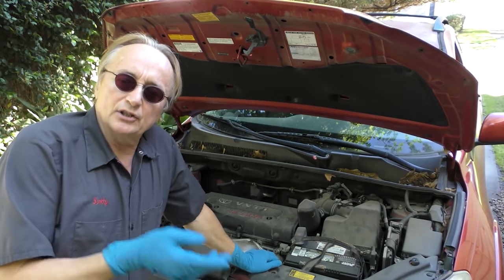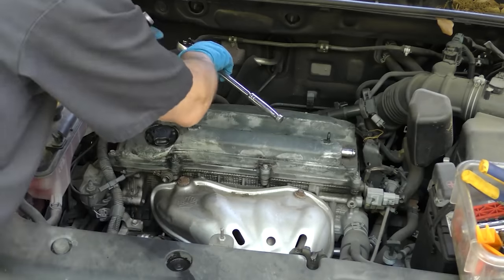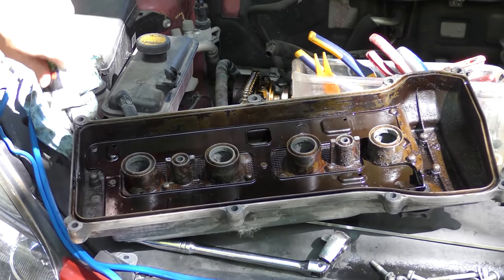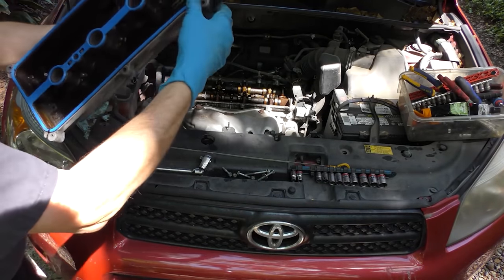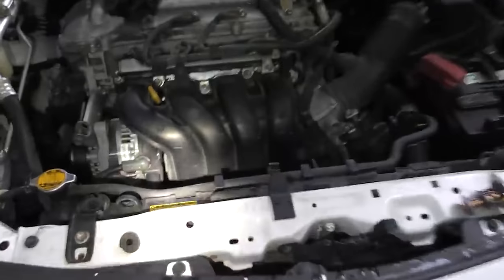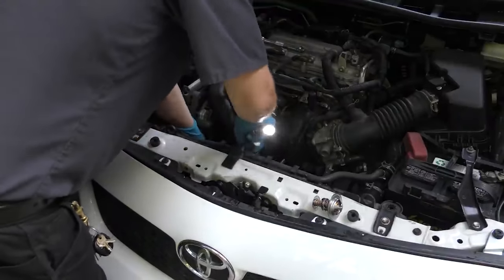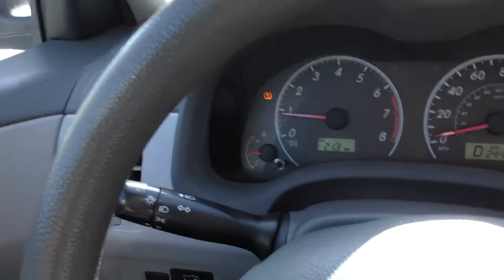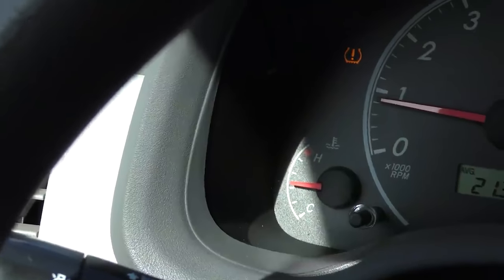3 Mechanic Scams Caught on Camera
Auto repair shop scam caught on camera. 3 Mechanic Shops You Should Avoid, DIY and car repair with Scotty Kilmer. Car repair scams. Mechanic scams. Valve cover gasket inspection, removal and replacement. Car scams revealed. Bad auto repair shops to avoid. How not to get scammed. Auto repair shop scam caught. Car advice. DIY car repair with Scotty Kilmer, an auto mechanic for the last 53 years.

⬇️Scotty’s Top DIY Tools:
1. Bluetooth Scan Tool
2. Mid-Grade Scan Tool
3. My Fancy (Originally $5,000) Professional Scan Tool
4. Cheap Scan Tool
5. Dash Cam (Every Car Should Have One)
6. Basic Mechanic Tool Set
7. Professional Socket Set
8. Ratcheting Wrench Set
9. No Charging Required Car Jump Starter
10. Battery Pack Car Jump Starter

1. Bluetooth Scan Tool
2. Cheap Scan Tool
3. Professional Socket Set
4. Wrench Set
5. No Charging Required Car Jump Starter
6. Battery Pack Car Jump Starter

►Here's our weekly video schedule:
Tuesday: Auto repair video
Wednesday: Viewers car mod show off
Thursday: Viewer Car Question Video AND Live Car Q&A
Friday: Auto repair video
Saturday: Second Live Car Q&A
Sunday: Viewers car show off